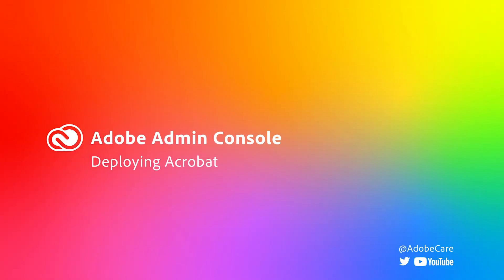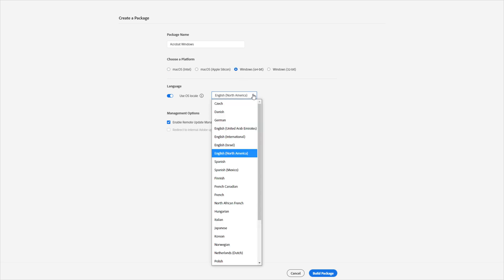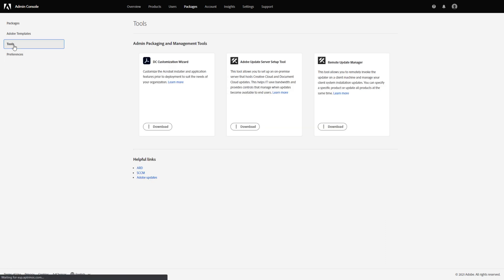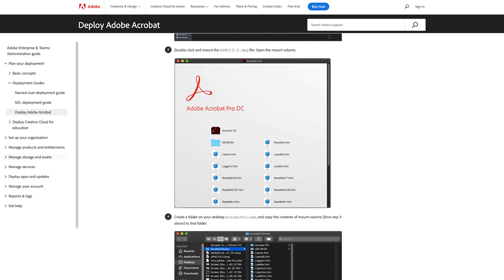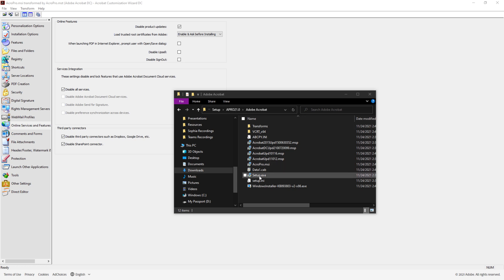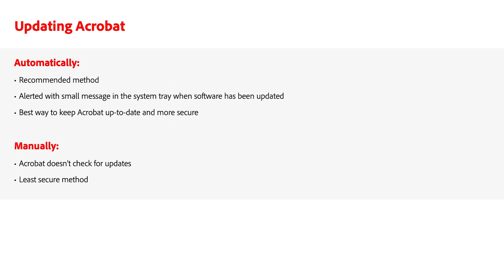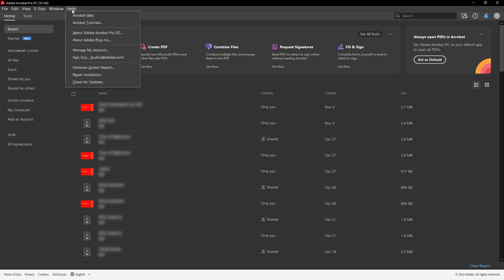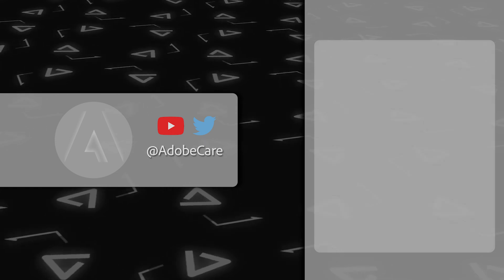Deploying Acrobat with the Adobe Admin Console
Learn how to Deploy Acrobat by downloading Acrobat, create customized packages through the Adobe Customization Wizard, and install Acrobat on Windows, Mac, and virtual machines using the Enterprise Toolkit.

Time code
00:17 - Create Acrobat packages
01:16 - Download the Acrobat Customization Wizard
01:50 - Customize Acrobat packages for Mac
01:55 - Customize Acrobat packages for Windows
02:14 - Install Acrobat packages
02:44 - Uninstall Acrobat packages
03:02 - Update Acrobat